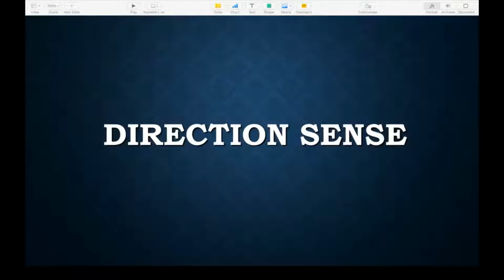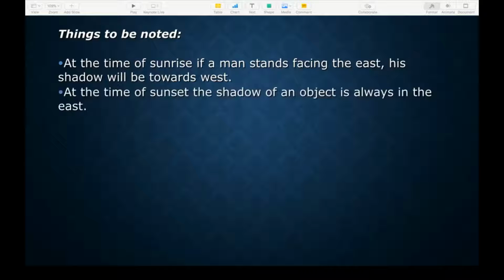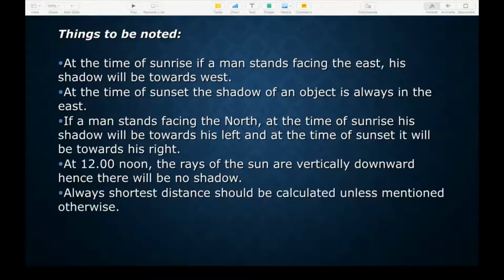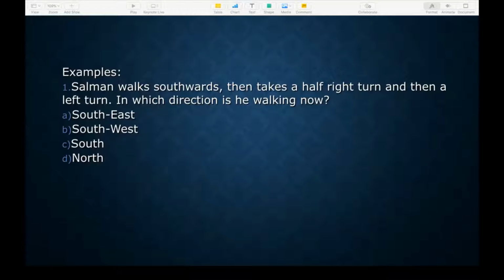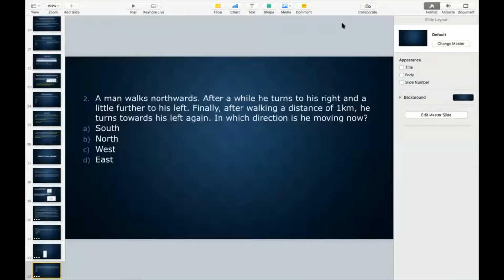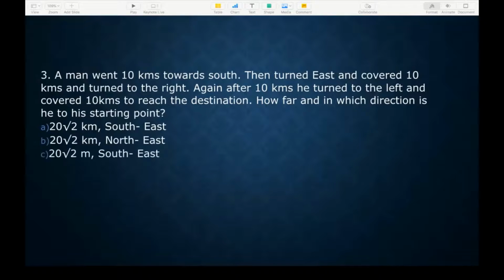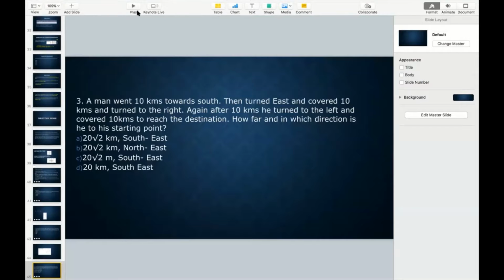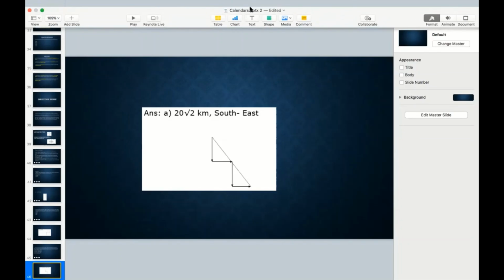Direction Sense | Logical Reasoning | Board Infinity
These are direction-based reasoning questions. We have to judge the exact direction and then have to answer accordingly. Questions are direction-based means that give information upon a movement of a person in a certain direction for a particular distance.

Direction sense is one of the easier question categories in Logical reasoning and it is preferred if you finish these questions first and then move on to the other questions. In this video Coach, Ashish will exactly explain to you why that is and how you can solve these questions quickly and efficiently.